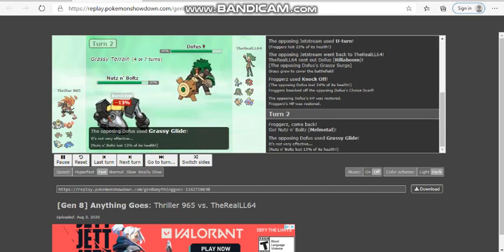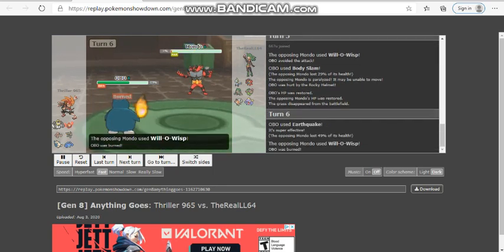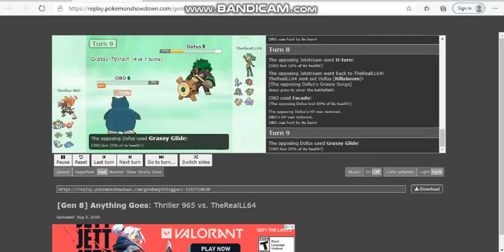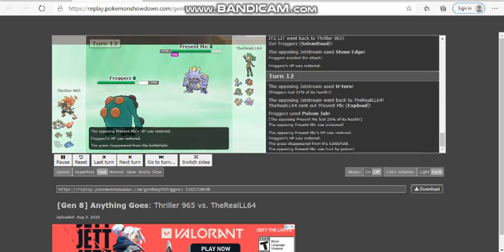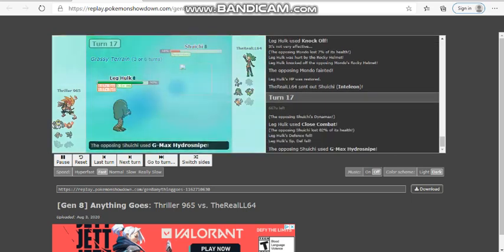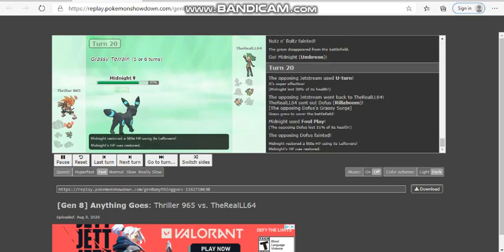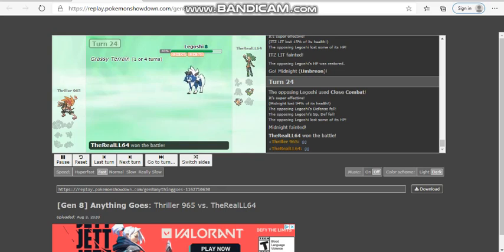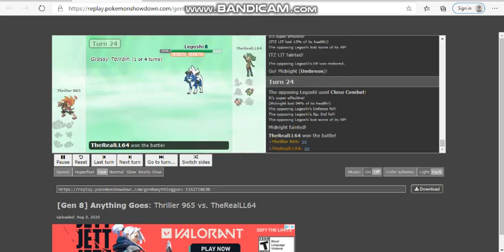G8DL Week 2 "THE UP AND DOWN STRUGGLES!"